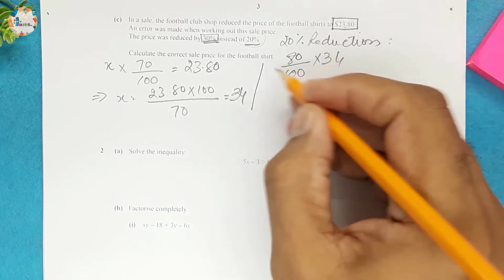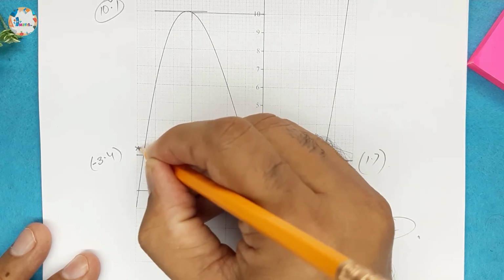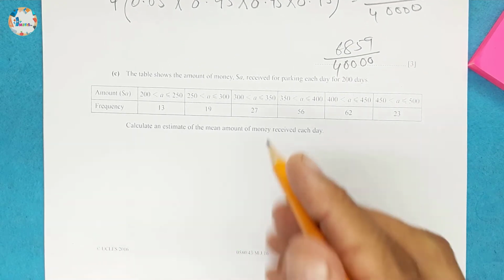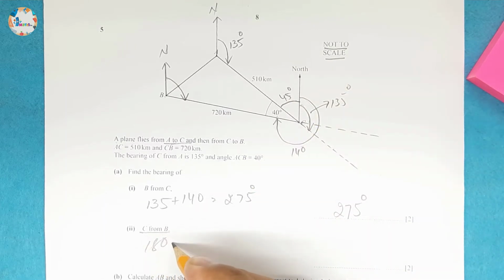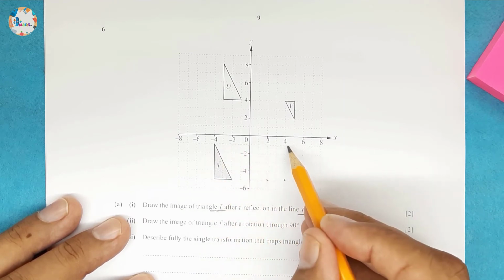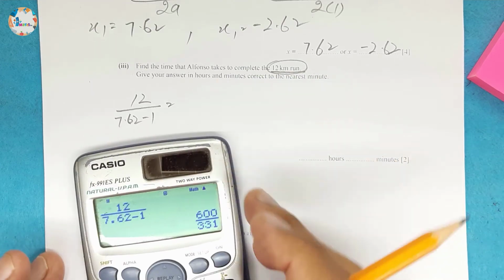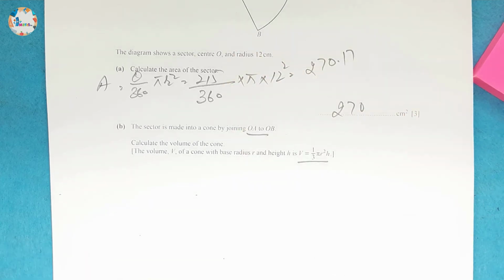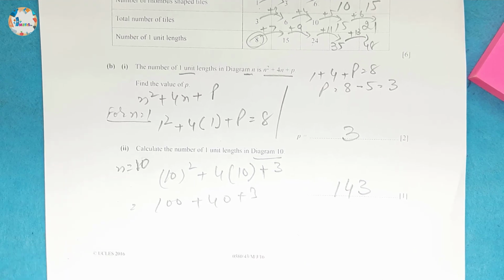0580/43/M/J/16 | Worked Solutions | 2016 IGCSE Maths Paper (EXTENDED) #0580/43/MAY/JUNE/2016 #0580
Timestamps:
00:00 Start
0:15 Ratio
9:06 Factorization
11:55 Functions
23:14 Histogram
31:35 Bearing
39:45 Transformation
46:00 Quadric Equation
54:35 Matrix
59:15 Sector
1:05:44 Sequences